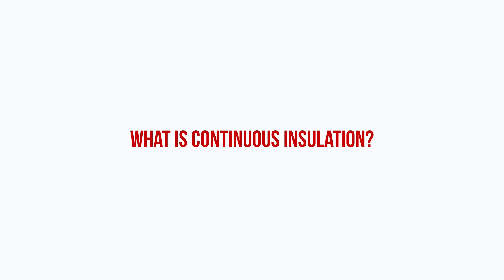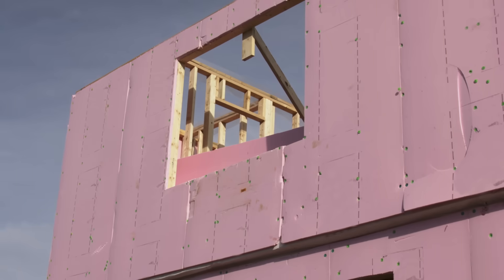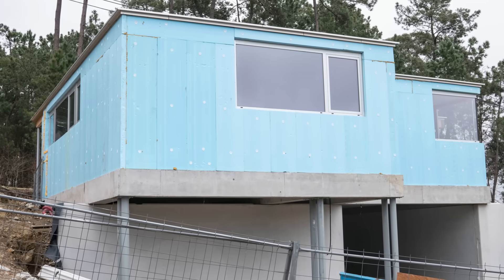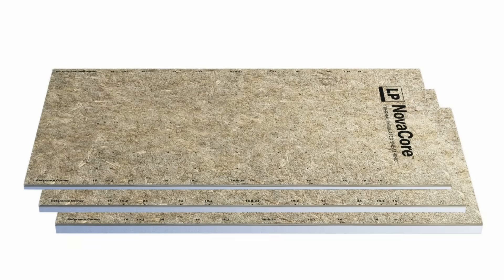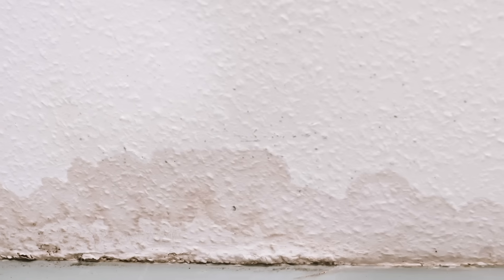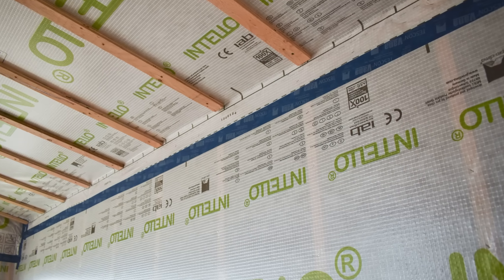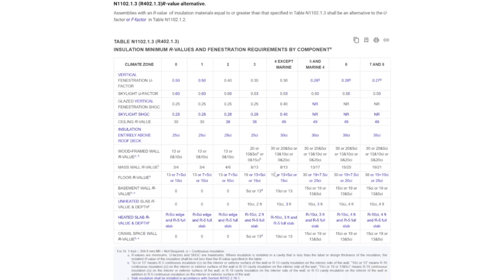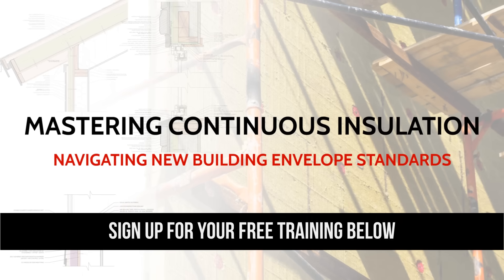Continuous Insulation Explained (It's Becoming Code!)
Continuous insulation is becoming a code requirement in many states, but what is it exactly, and how will it impact your future projects? In this video, we discuss continuous insulation and interpreting the code language, various strategies to achieve continuous insulation, and important considerations for moisture management. We also discuss why exterior continuous insulation is often preferred for long-term durability.

*Get the CAD Details for Energy Efficient High Performance Wall Assemblies:*